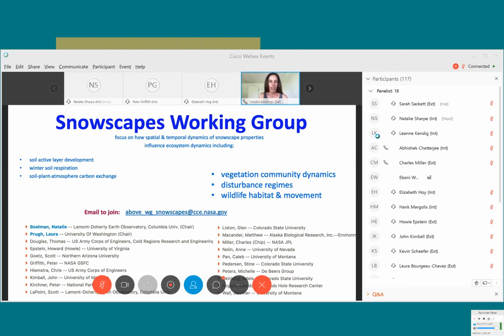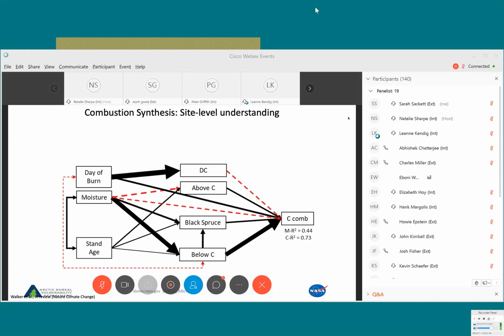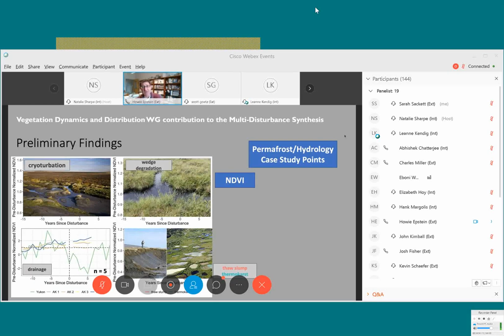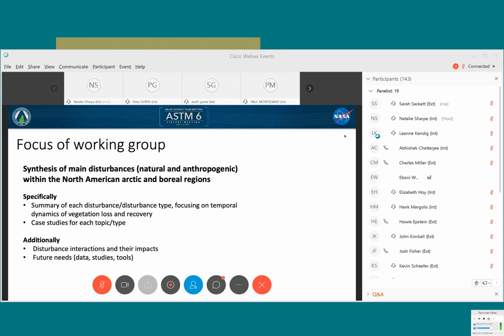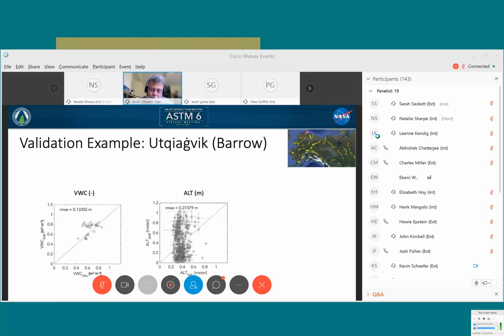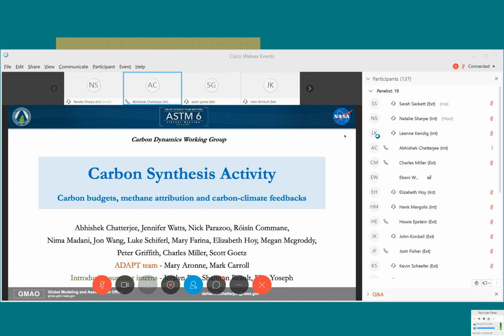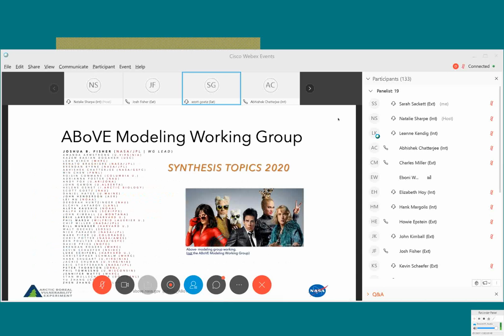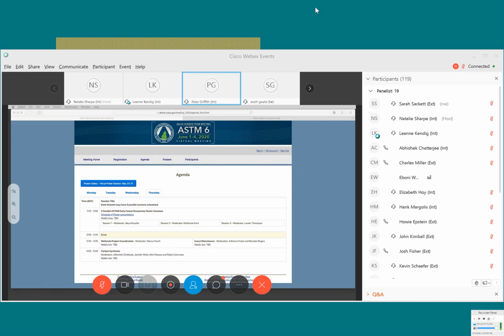ASTM6 Day 3 Session 2